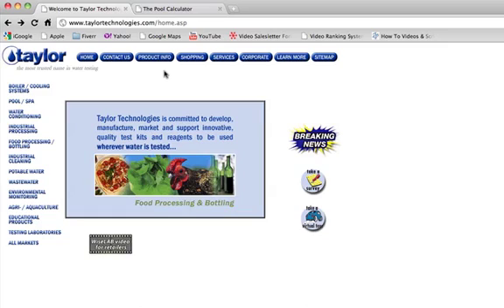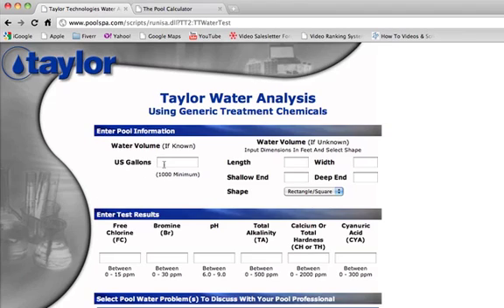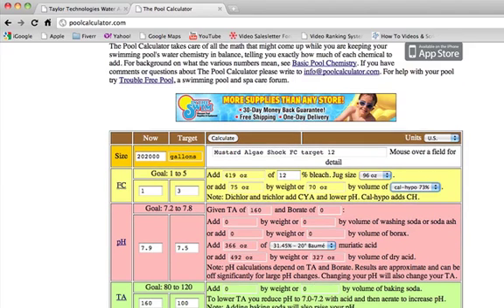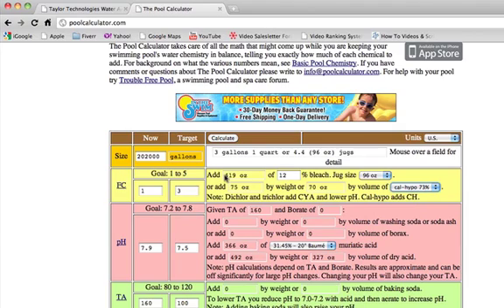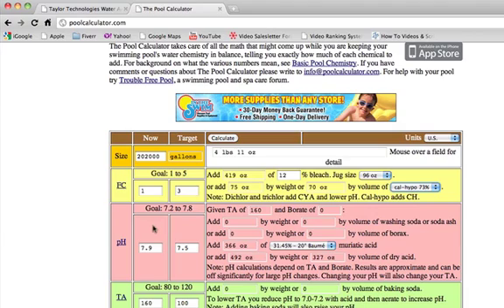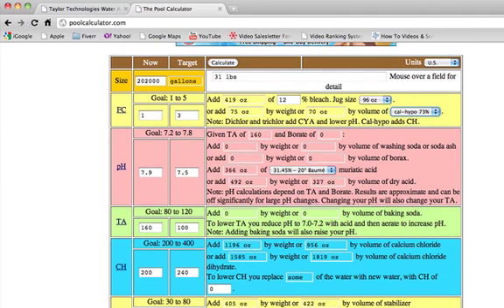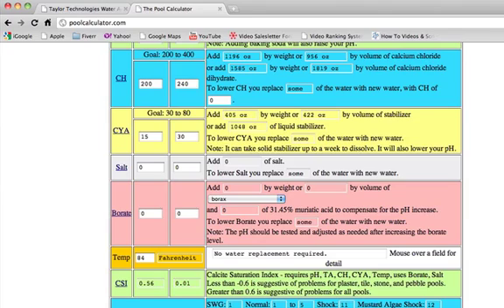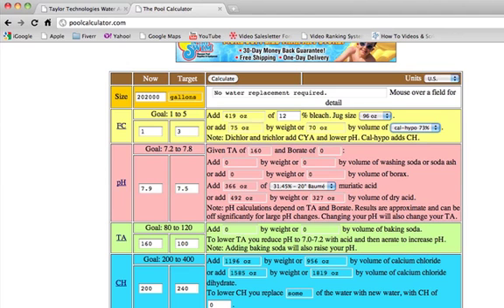Online resources to help balance the chemicals in your commercial pool